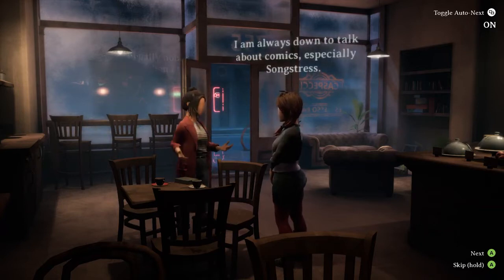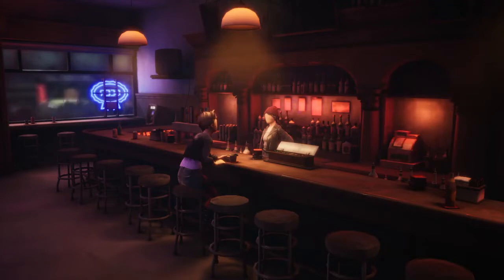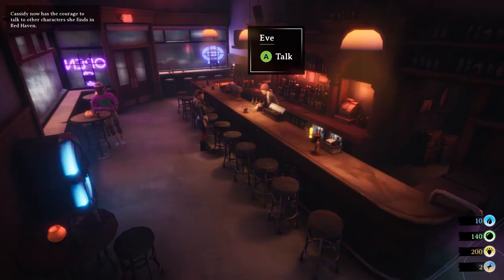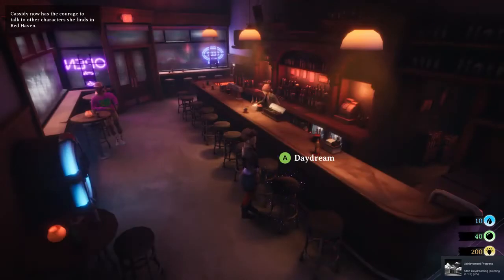DREAMSCAPER STORY EXPLAINED – A DREAMY ACTION ROGUELIKE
Dreamscaper is an action roguelike game that combines fighting with Hades with relationship building in Persona 5, but not on the same level.

⚡️ ABOUT DREAMSCAPER

Dreamscaper is a Roguelike Action RPG developed by Afterburner Studios and published by Freedom Games and Maple Whispering Limited.

The game has addictive and challenging game cycles related to relationship mechanics and upgrade purchases combined in one package which is not fully gelled but works individually.

⚡️ DREAMSCAPER STORY EXPLAINED

The story of Dreamscaper follows a woman named Cassidy who recently moved to Redhaven.

Every night when she sleeps, Cassidy wakes up in a dream world full of monsters.

Here players can uncover Cassidy’s memories and learn more about her past.

Once she wakes up, she can explore the city and meet new people, and players can help build her future relationships.

As the player digs deeper into Cassidy’s dreams, she will learn the source of her fear and why she has nightmares in the form of a dungeon.

Dreamscaper consists of two parts: exploring the dream world and living in Redhaven.

The dream world is divided into levels consisting of interconnected rooms.

Cassidy must defeat all the enemies in one room before she can go to the next.

There are also special rooms that don’t contain enemies, which instead contain a shop, upgrade station, puzzle room, and treasure room.

To advance to the next level, Cassidy must defeat the boss on the ground.

After the boss is defeated for the first time, it can be passed in the next round.

⚡️ DREAMSCAPER GAMEPLAY

Dreamscaper’s gameplay is similar to Hades, with Cassidy collecting more and more bonuses and weapons to destroy enemies.

It also has access to block, dodge, and parry, which can also be upgrade version.

Dreamscaper has fast-paced gameplay that values ​​skill and timing, along with the desire to change player tactics halfway to getting the most out of new items.

As with most procedurally generated roguelikes, there’s an element of luck to every run, and a good selection of items and bonuses can make things easier.

Dreamscaper becomes more challenging with each floor and players have the opportunity to increase the difficulty before each run in exchange for better rewards.

After losing her way, Cassidy wakes up again in the real world.